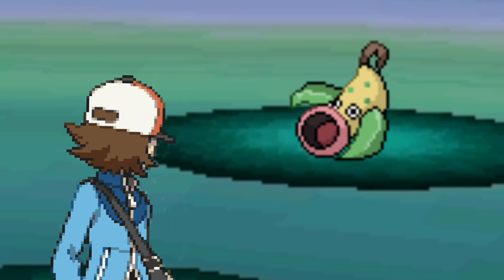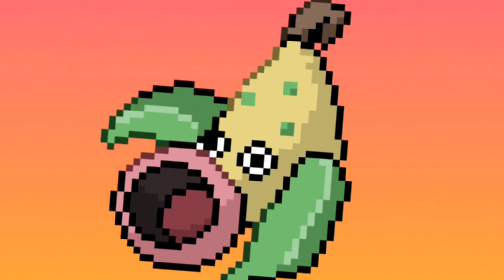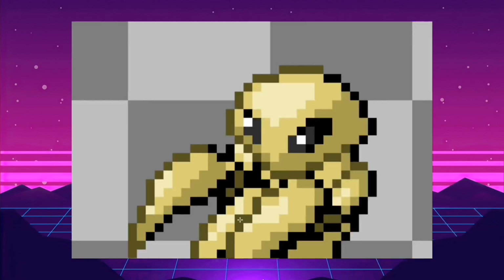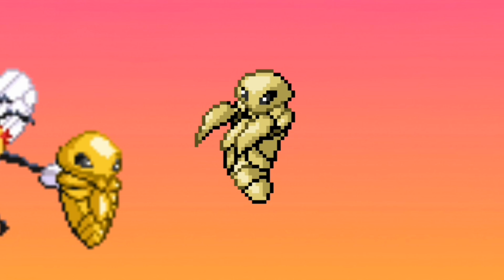I Remade The CRAZY Gen 1 Pokemon Sprites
The Golbat with the insane tongue action, Wigglytuff with the bulging eyes, Exeggcute and it's one big menace.. These are Funny Pokemon Designs that have become classics and a big part of the Pokemon Community, together with other important things such as Pokemon Memes, Pokemon Art, Pokemon Anime Moments and many more!

Well, specifically on a more broader term it has became an Important part of the Pokémon Fan and Pokemon Player Groups - Old School Pokemon Sprites in general! Now, I'm just cutting my small piece of the pie by doing something a bit different - Remaking Pokemon, specifically Creating Pokemon Sprites and also Animated Pokemon!

Move over Pokemon Scarlet and Violet with your nice 3D Pokemon Graphics and Gen 9 Pokemon.. it's time for the Original Pokemon and it's Gen 5 Pokemon Black and White style to move you out of the spotlight!

CHAPTERS
00:00 - Intro
00:41 - Weepinbell
02:43 - Hitmonchan
04:58 - Golbat
07:00 - Kakuna
08:32 - Exeggcute
10:36 - Outro